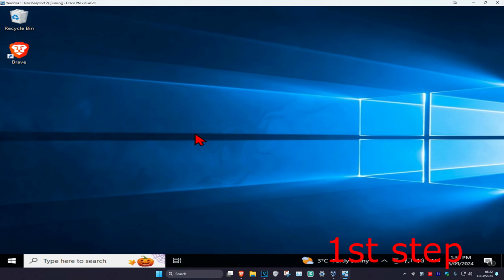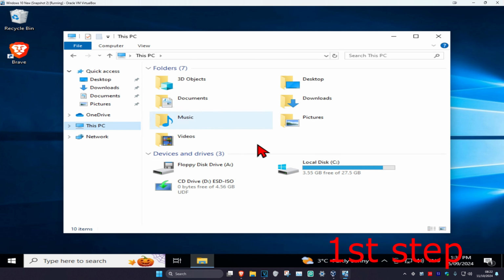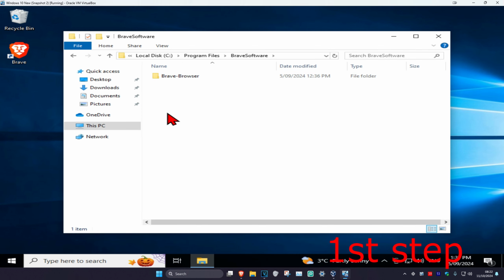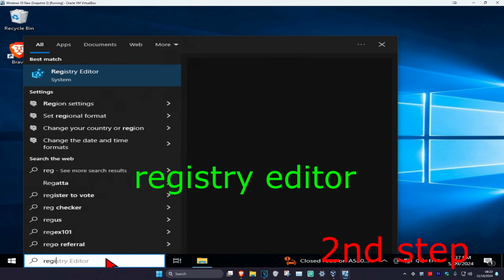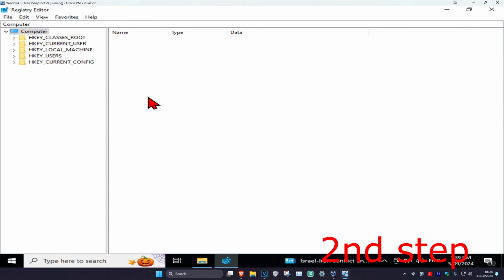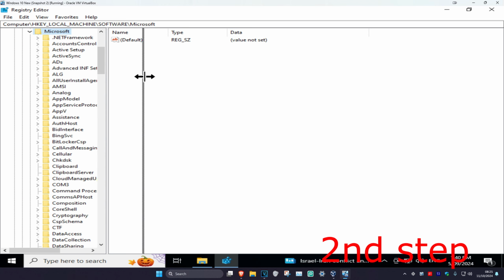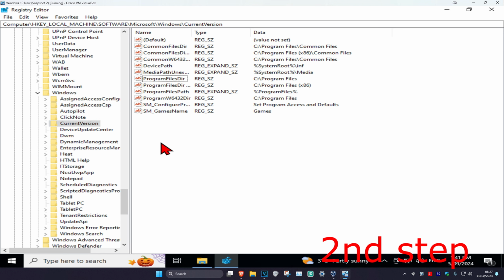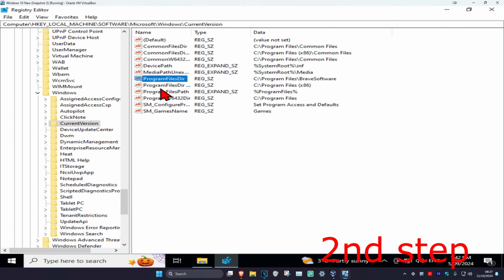How To Change Default Install Location in Windows 10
Change Default Install Location Windows 10 & Windows 11 [Tutorial]

By default, Windows installs all the programs in C:\Program Files or C:\Program Files (x86) directory depending on the type of Windows 10 and the program you are installing.

First of all, we will need to know the consequences that may happen if we change the program files location. Mainly the program files folder is put there for a good reason, if you move it and all your programs will be moved to another location you may experience some system errors after a while.

In Windows 10, users can select where new Windows apps from the Store will install and save data to by default instead of on the default Windows "This PC (C)" drive location.

You can select to install new Windows apps to any internal or external drive, including SD cards, USB drives, and USB flash drives. You cannot use mapped network drives, and you can only use one location at a time to save apps to.

Windows 10 will only install new apps to the currently selected location. Existing apps do not get moved to the new location by default, but you can select to move apps to another drive.

If you disconnect the drive you selected to install Windows apps to, then any app installed to that drive will no longer work until the drive is connected again.

If you disconnect the drive you selected to install Windows apps to, then Windows will install new apps to This PC until the drive is connected again. Any apps installed to "This PC" during this time will remain on "This PC", and will not be moved to the other location.

Window will create the folders below on the root of the drive you selected to install new apps on. When a new Windows app from the Store is installed to the selected location, Windows 10 will create a WindowsApps folder at that location. The files and folders for apps in the WindowsApps folder will be encrypted with EFS, so no one but your account is able to access the data.

You might want to change the default installation directory if your “C” drive is running out of free space. While some programs allow you to select the install drive and directory, most programs don’t offer the option to select installation drive. For instance, setup of antivirus programs like Kaspersky Internet Security and Norton doesn’t offer an option to select the default installation directory during the product installation.